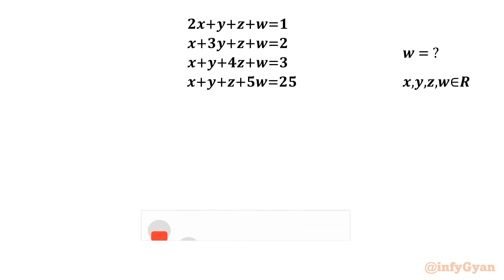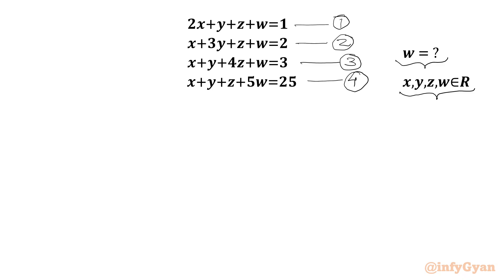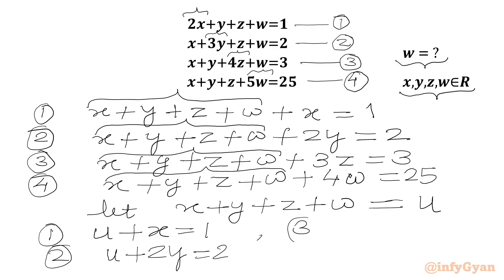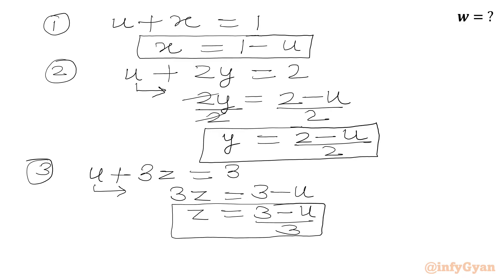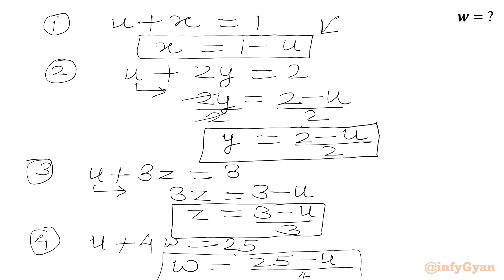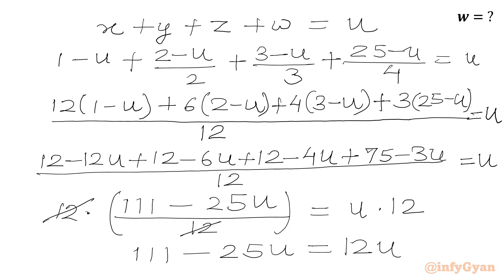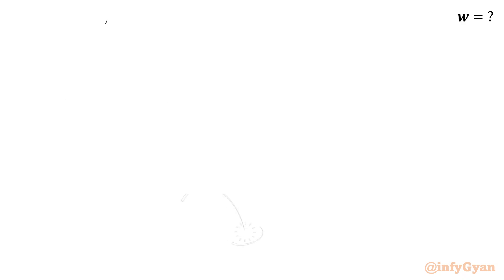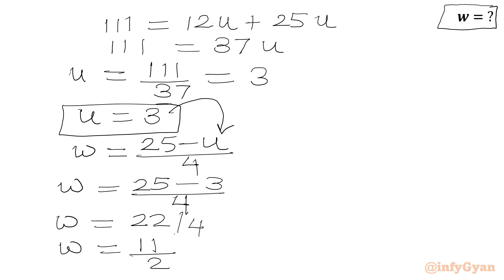An Outstanding System of Equations | Harvard- MIT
In this video, we solve an outstanding algebra problem from Harvard-MIT Math Tournament, perfect for those preparing for competitive math tournaments. This problem will enhance the understanding of system of equations and skills of solving with algebraic manipulations. Watch as we break down the solution step-by-step, providing clear explanations and insights along the way.

If you're a Math Olympiad aspirant or simply enjoy tackling simultaneous linear equations, this video is for you. Let's solve this algebra problem together!

🔍 In this video:

Detailed walkthrough of linear algebraic equations in 4 variables.
Tips and tricks for solving equations.